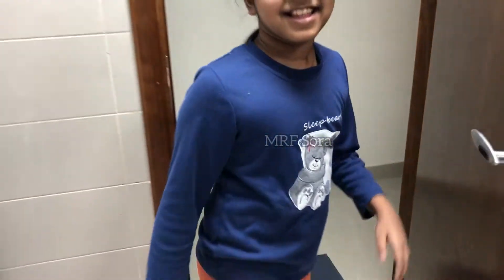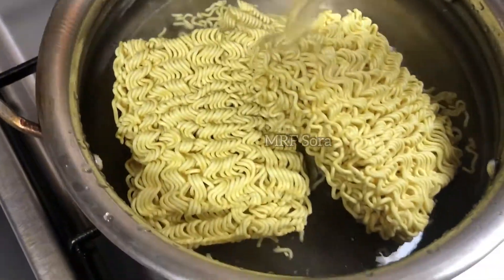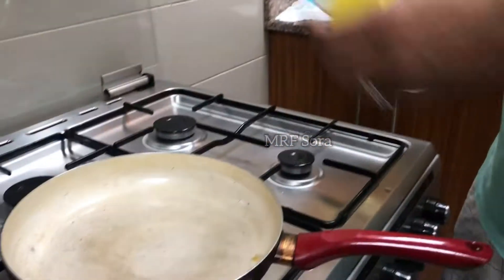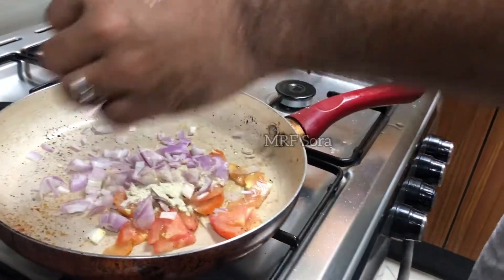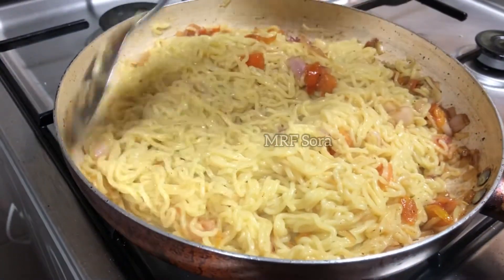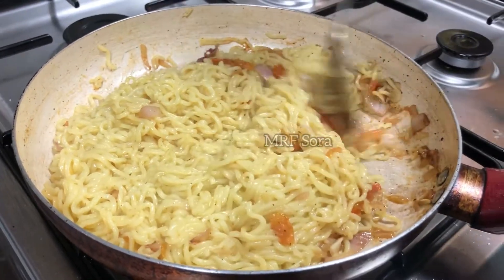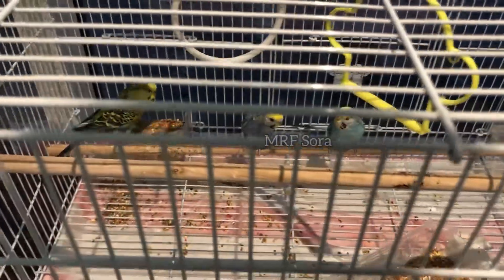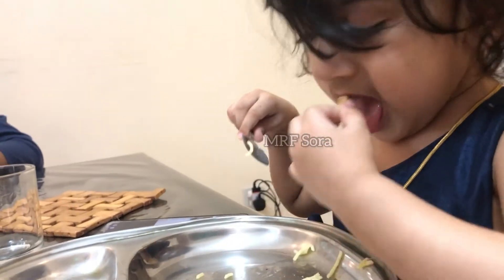Noodles cooking with my dad ft*Rasheed Mayin Stream#noodles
Today me and my dad decided to cook some Noodles . You can understand from the video it was super fun . But if you like this video and want to see more videos like this dont forget to subscribe and turn on those post notifications so you will get an alert every time we post a new video and always dont forget to like this video. love you friends see you in the next video ✌